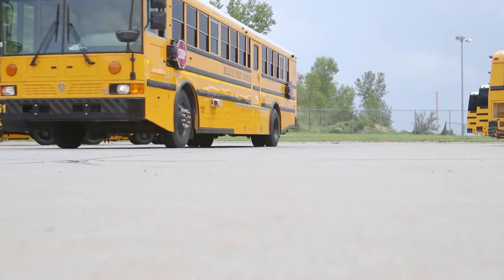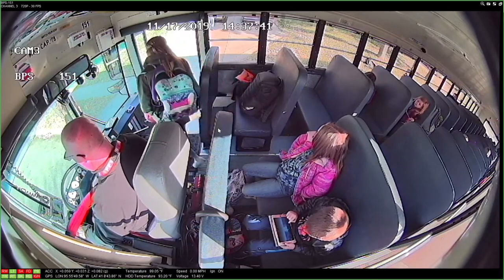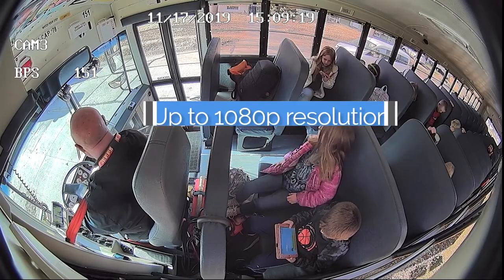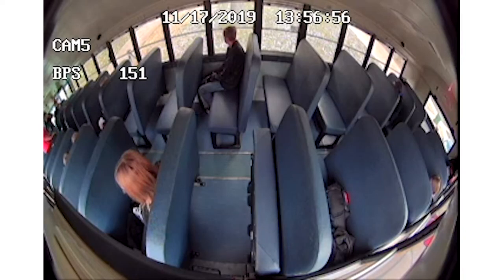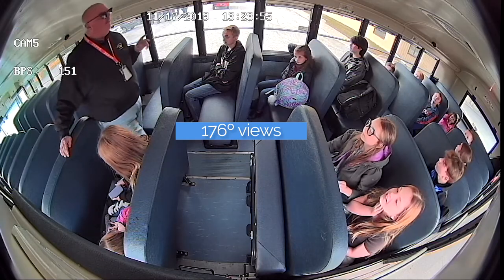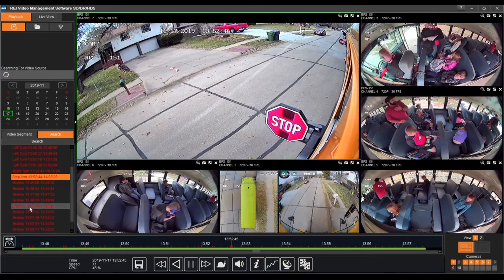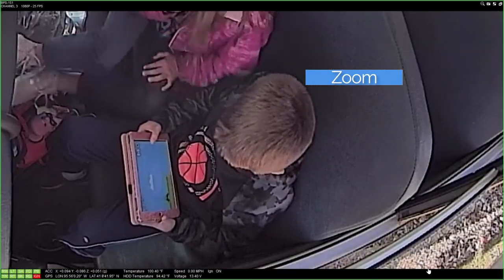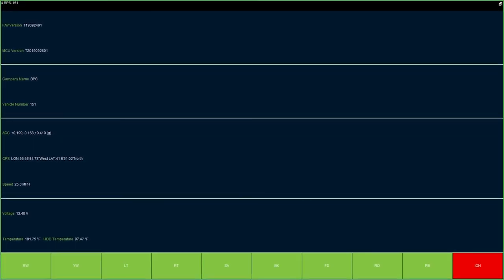Mobile Video Surveillance